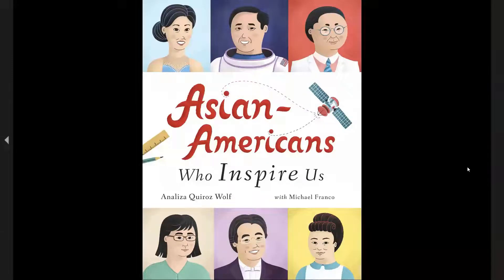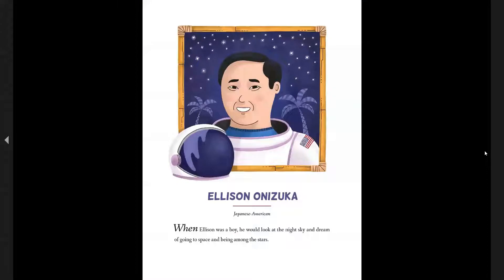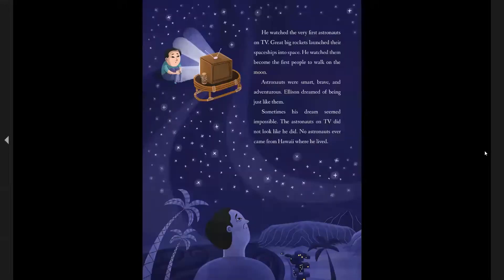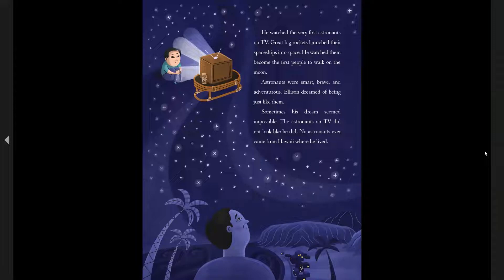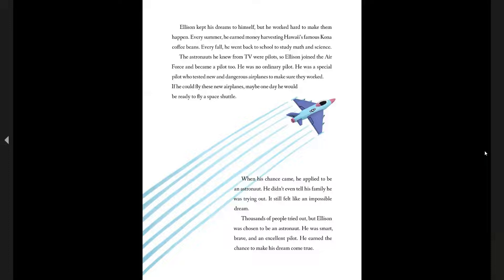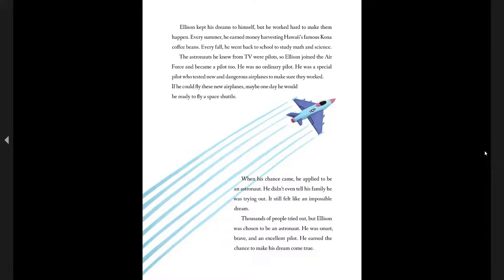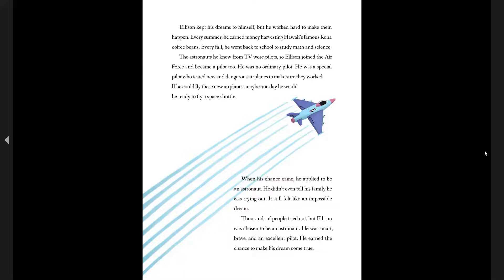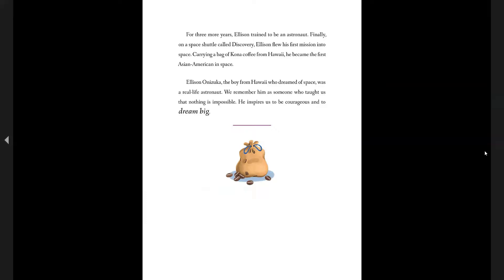Ellison Onizuka | Kids Read Aloud Book | AAPI Month Read Aloud | Classroom Read Alouds | Hero Bio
Today's Book is: Asian Americans Who Inspire Us: Ellison Onizuka
Author(s): Analiza Q. Wolf, Michael Franco
Illustrator: Tuire Siiriainen

Purchase the book and support the author and further your child's education with a great story!

All content and associated storybooks is meant for educational and entertainment purposes as stated under the Fait Use Act

Copyright information
All material is owned by the creators (authors, illustrators, publishers) displayed or mentioned in this video. Reading this storybook was done under the Fair Use of a copyrighted work for entertainment.